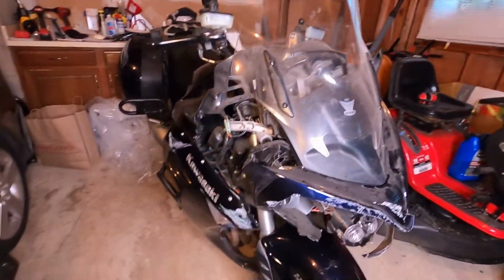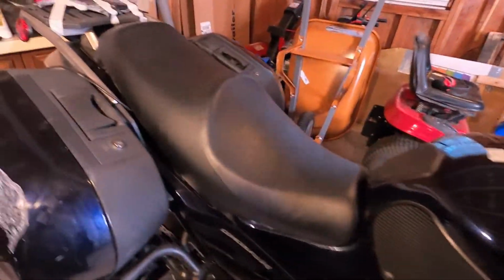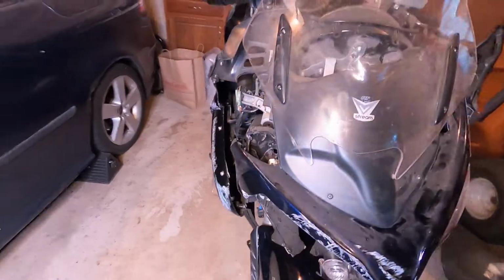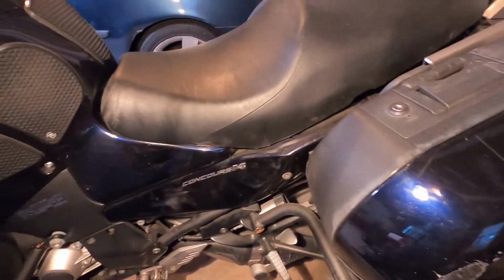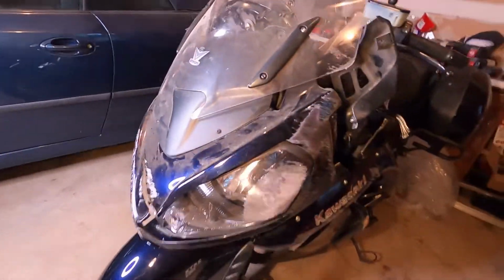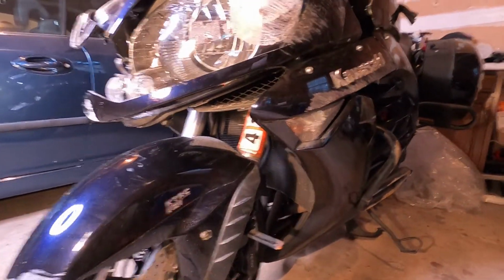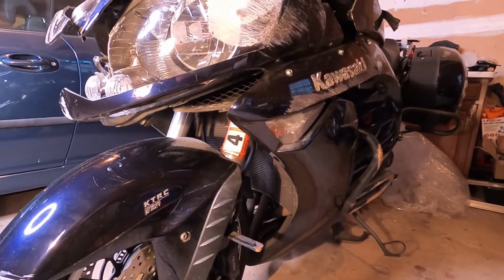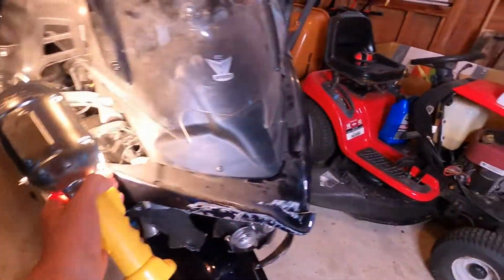Rebuilding a wrecked 2010 Kawasaki Concours – Removal of fairings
Hi Guys, Nikko is here!
I have a new project that I’m going to do together with repairing the Saab. It’s another motorcycle – 2010 Kawasaki Concours 1400.
The damage is to the front part. Mostly to the fairings. I’m going to repair almost all the plastic parts. But for this, I need to remove them from the bike first.
So, in this video, I’m going to remove strip down my Concours and remove the fairings.

I may be wrong about something and I do cut corners sometimes (often). Use my videos at your own risk. Always read the applicable service manual thoroughly before any work and follow the procedures recommended in the manual.

PLEASE help Ukrainian refugees:
I know these guys, and they are doing really a lot to help mothers and kids who had to leave their homes to escape from the war.
This is the official charity portal of the Ukrainian Government.

Sincerely,
Nikko